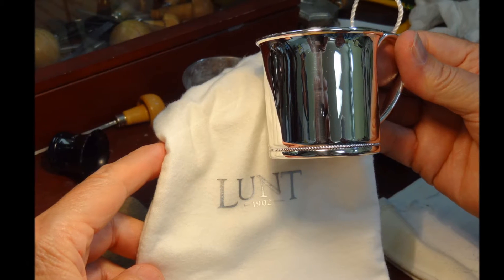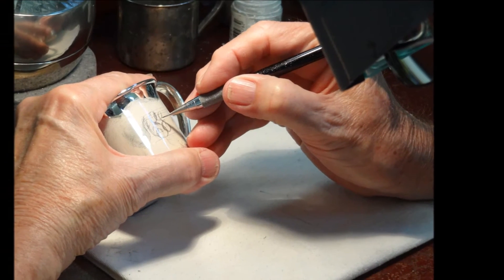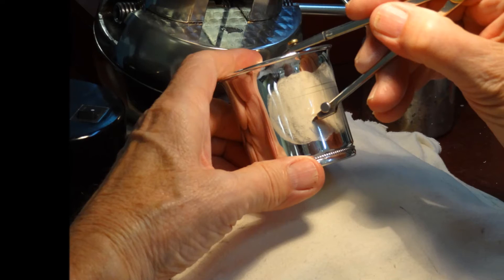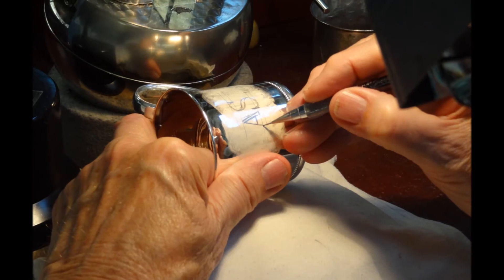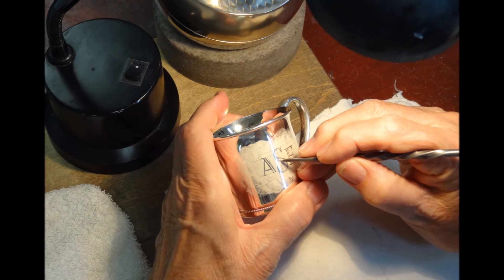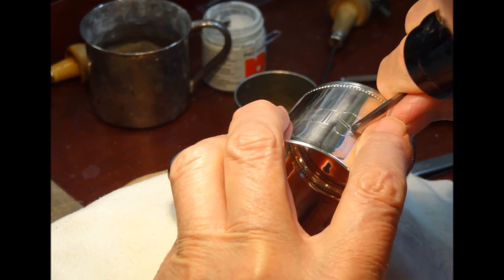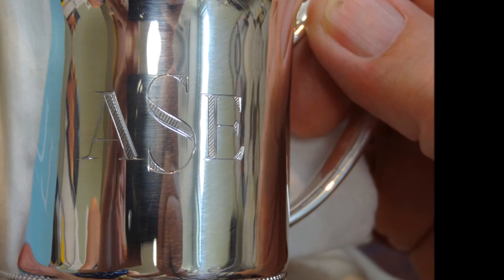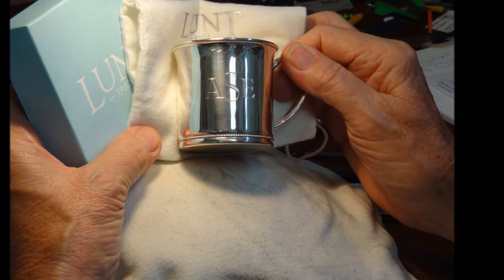Hand Engraved Lunt Baby Cup - From Gilson's Engraving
Today, our hand engraver, Tony Gilson, is engraving a high end sterling silver Lunt baby cup for a customer.  Though at the beginning he'll be showing off different styles of engraving that can be put on this cup, different kinds of monograms and a script lettering for a possible full name.